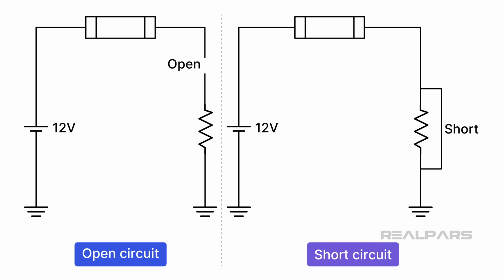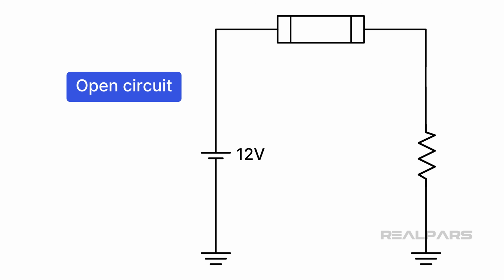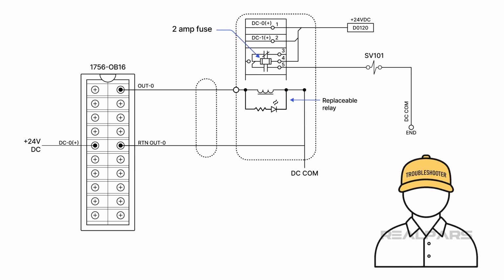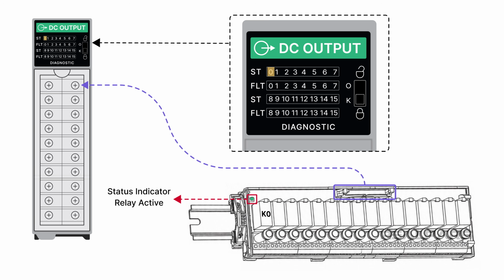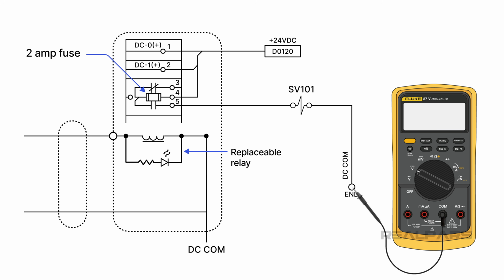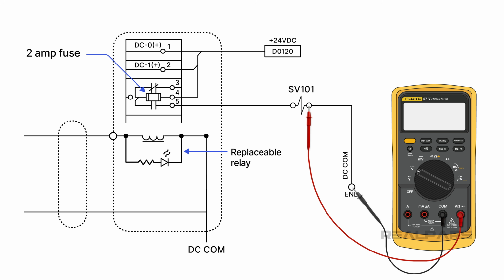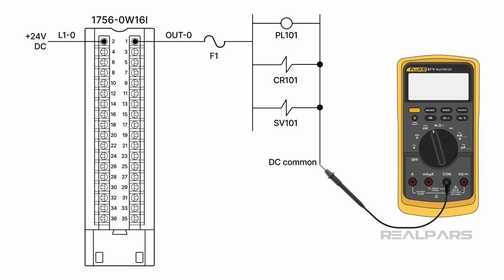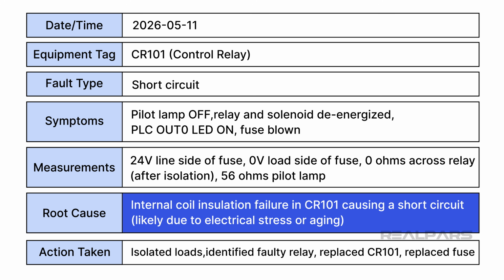How to Find Open and Short Circuits Fast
⌚Timestamps:
00:00 - Intro
00:44 - Open circuit
01:24 - Short circuit
02:48 - How to troubleshoot an open circuit
06:13 - How to troubleshoot a short circuit

Open and short circuits are among the most common electrical faults in industrial systems, but they’re often misunderstood during troubleshooting.

In this video, you’ll learn how open and short circuits differ electrically, what causes them, and how to diagnose each fault using practical digital multimeter testing methods. We’ll also look at simple troubleshooting examples involving PLC outputs, relays, fuses, and field devices.